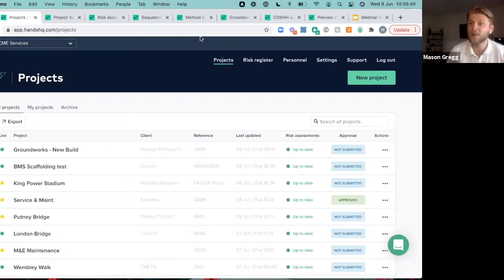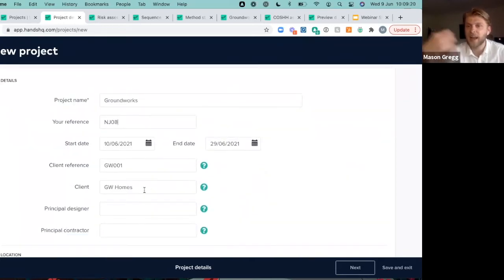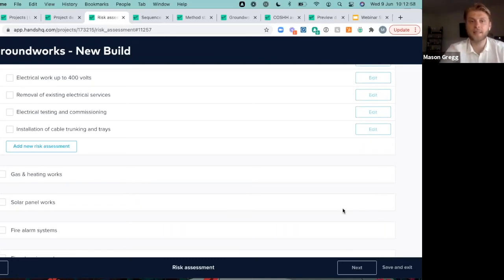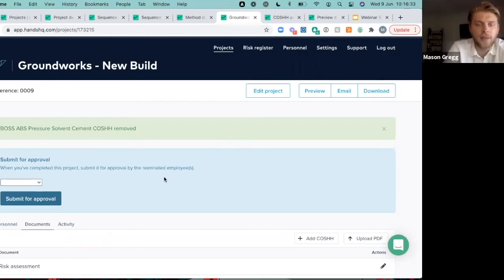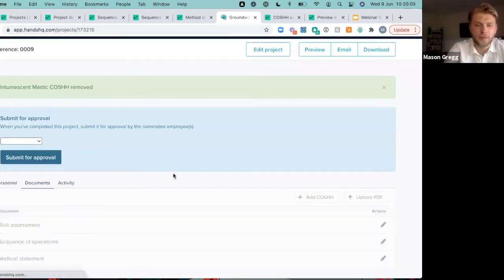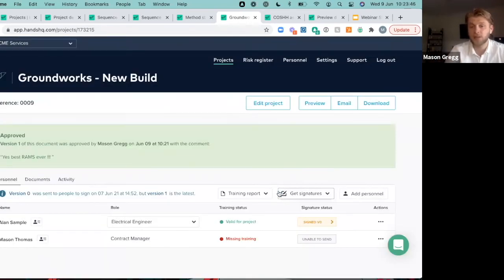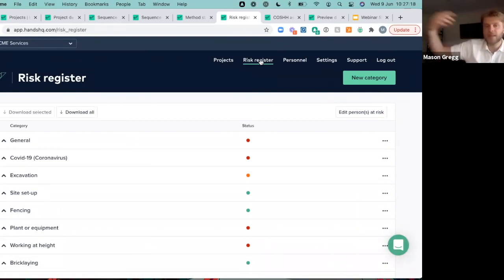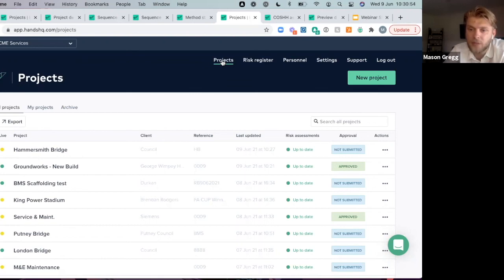Risk Assessment and Method Statements Live demo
In this live demonstration, we will show how implementing a cloud-based software for your RAMS will benefit your health and safety duties and improve business performance. What you will learn: RAMS workflow: create risk assessments in HandsHQ anywhere, anytimeCOSHH: complete your safe systems of work with our extensive COSHH libraryRisk Register: manage the quality and consistency of your RAMSDigital signatures: authorise RAMS and track operatives’ signatures paper-free